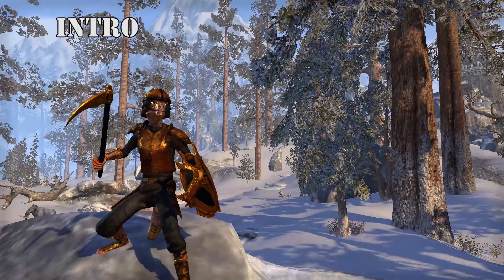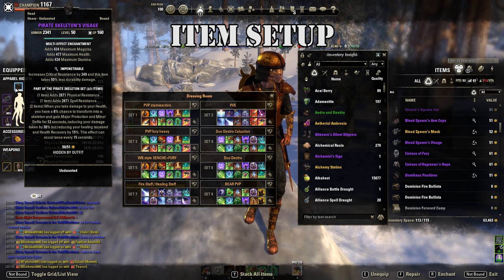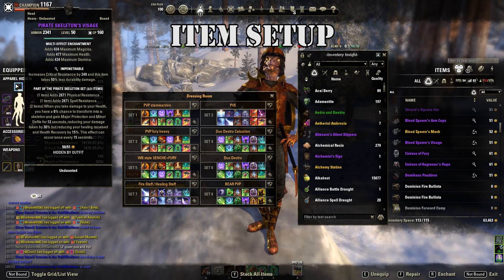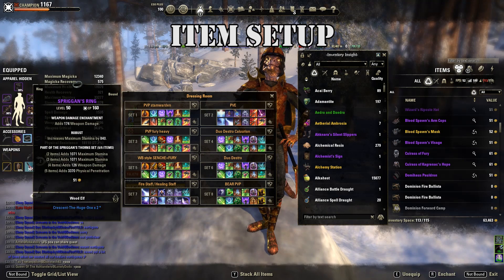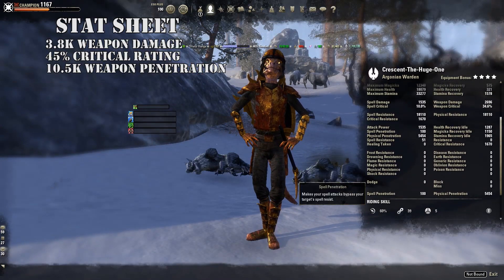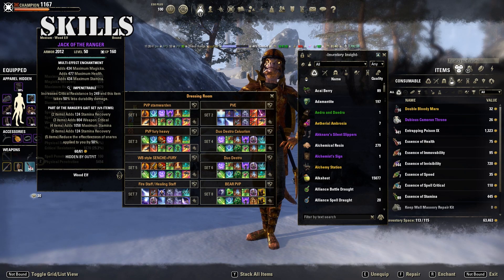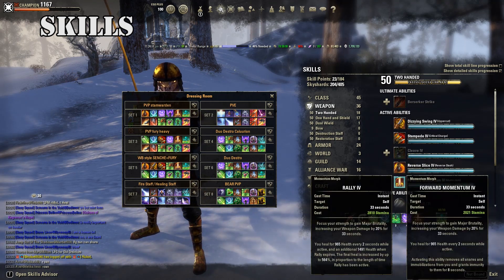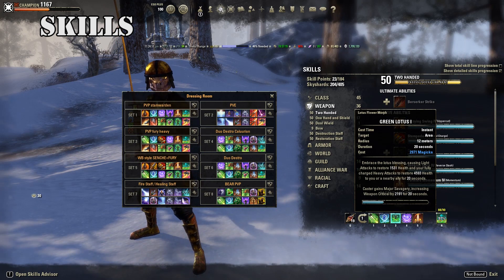'Rapido' | Stamina Warden Solo PVP Build | ESO Dragon Bones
Almost unsnare-ble build :D
3.8k Weapon Damage, 10.5k penetration & 45% Crit. Not too shabby isn't it
Build Timeline:
Intro - 0:10
Item Setup - 0:45
Stat Sheet - 7:00
Potions, Poisons, Mundus and Foodbuff - 8:58
Skills - 10:23
Combat Tips - 15:23
CP Setup - 18:20
Outro - 19:28